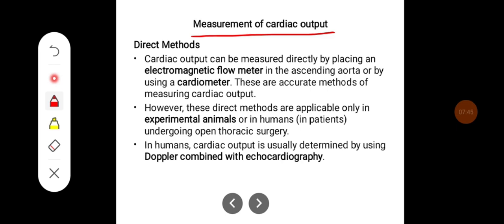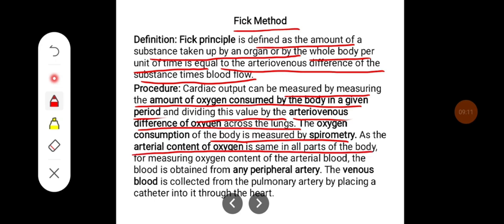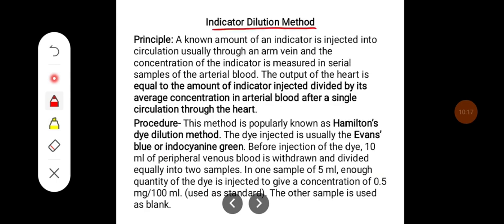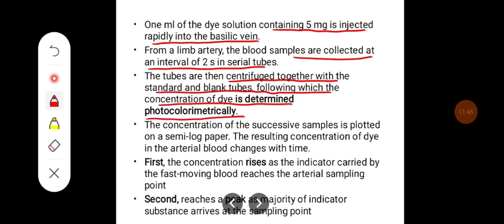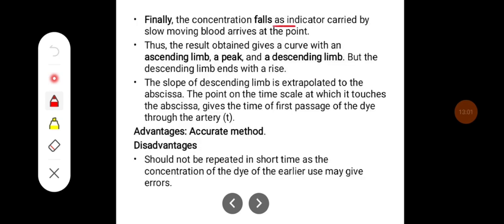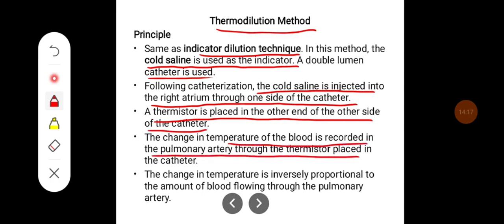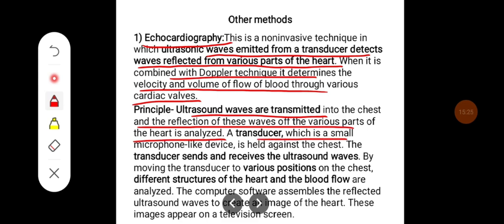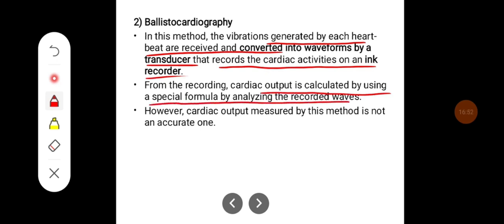Describe the methods of measuring cardiac output.